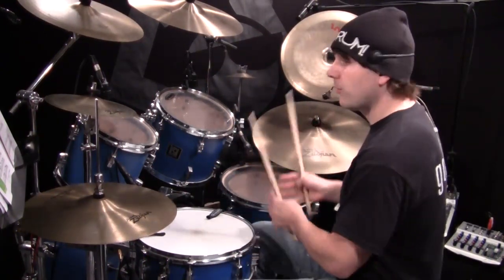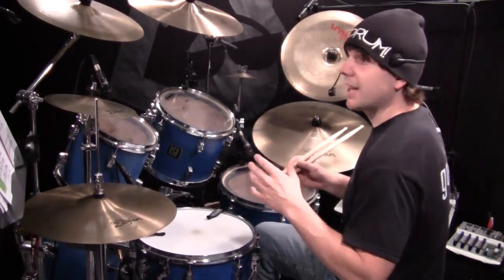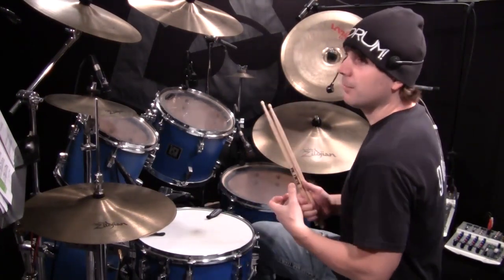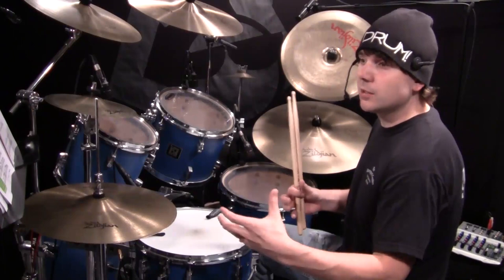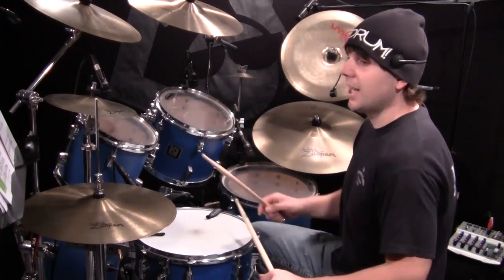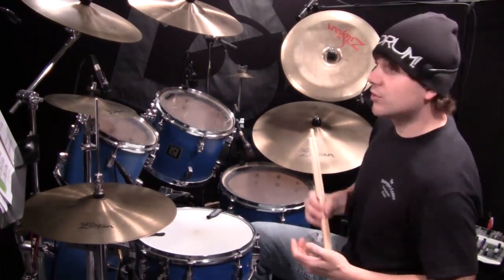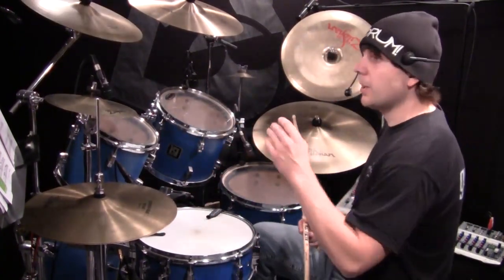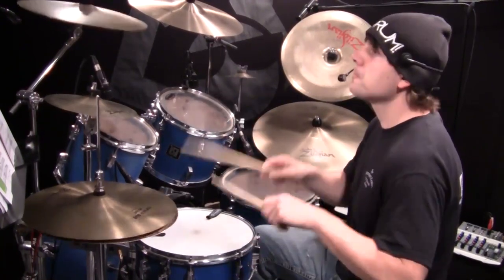Open Hi Hat Technique - Multiple Style Exploration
In this lesson, get a glimpse of how the open hi hat technique is used to change the feel of rhythms throughout various styles of music.  A great technique to learn and practice!

Here are some beats and other material to practice the open hi hat technique